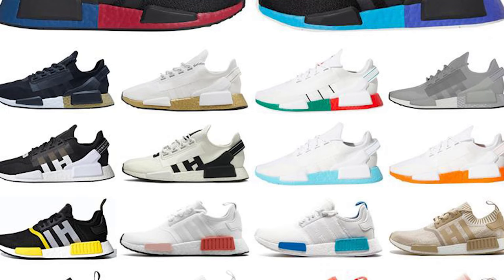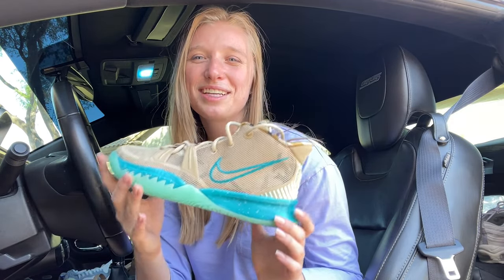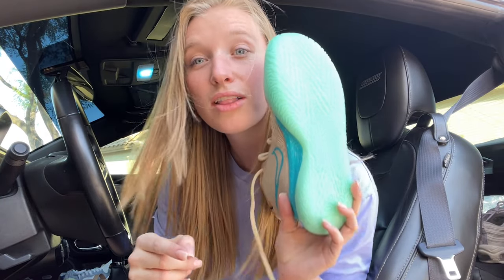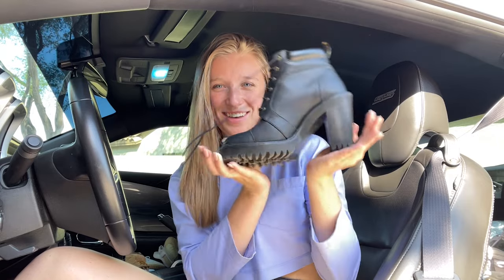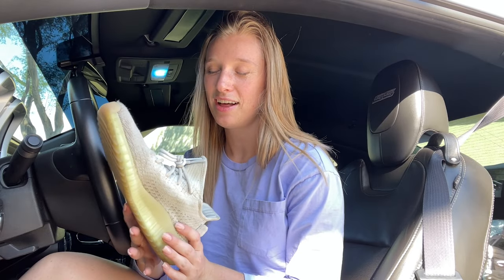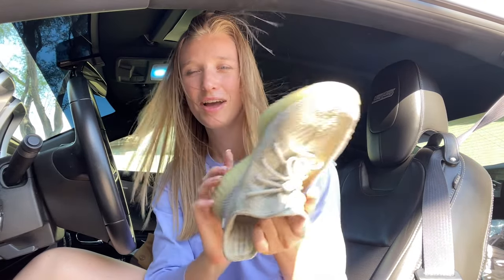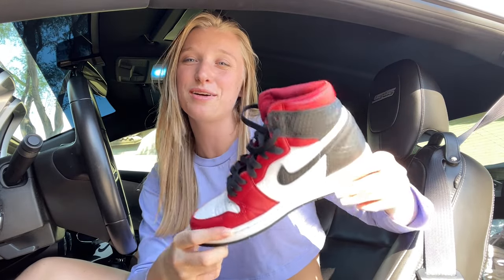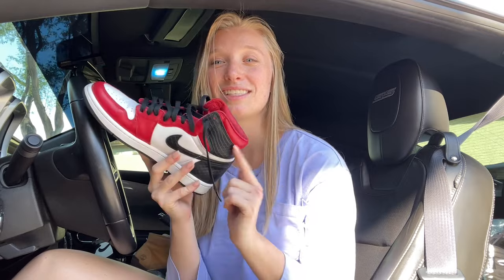Car Girl to HypeBeast- MY SNEAKER COLLECTION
Sneakers can be very addicting. I wanted to show a few of my favorite from my sneaker collection to the channel so you know a little bit more about me, outside of cars. Let me know what kicks you guys are rocking!